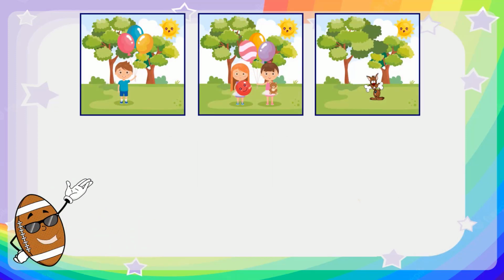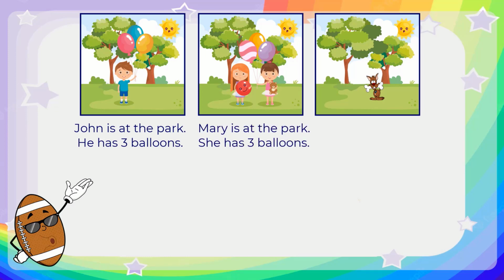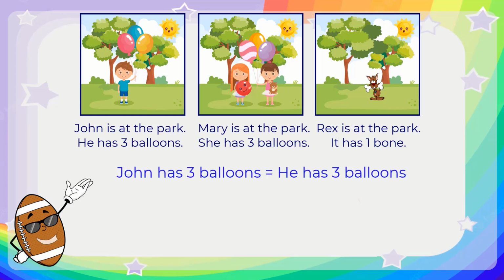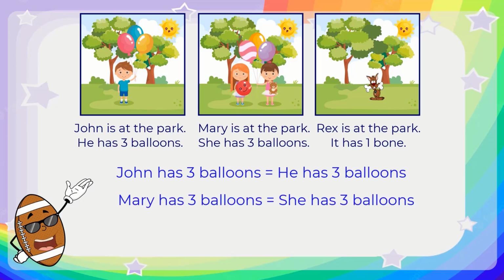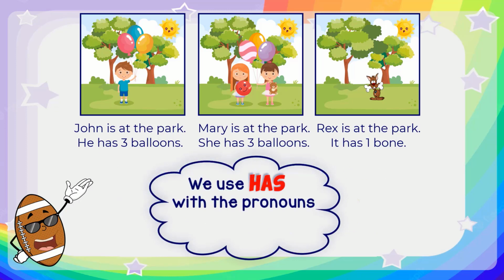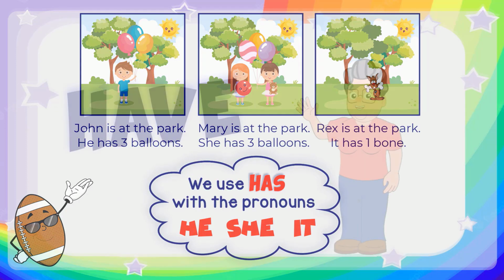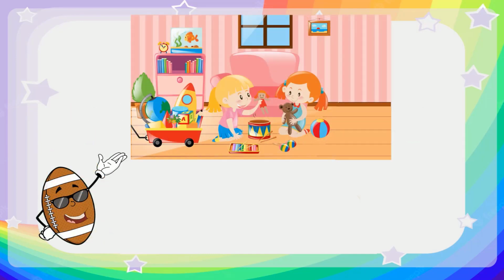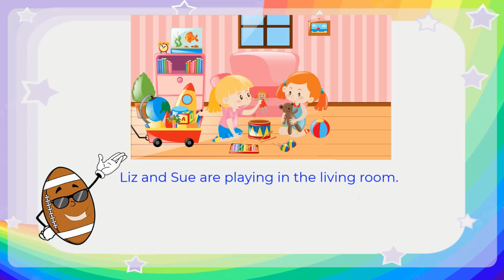Has Have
Learn how to use has and have in a fun and easy way!